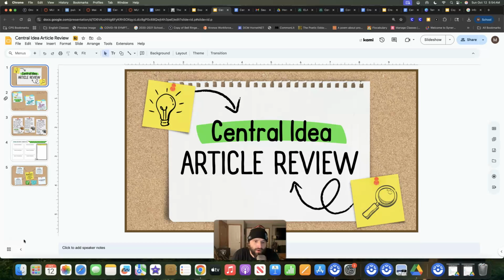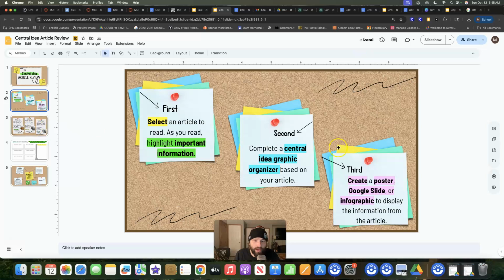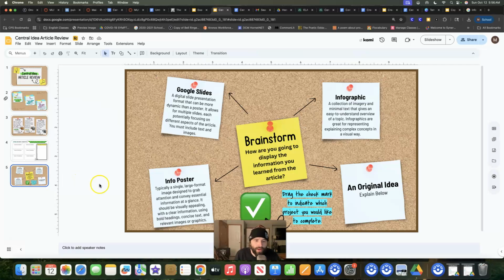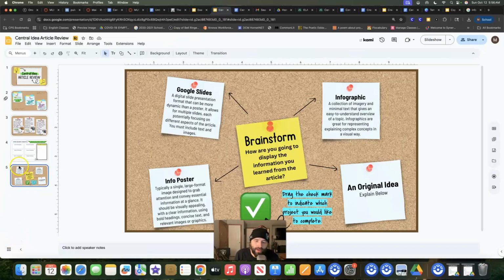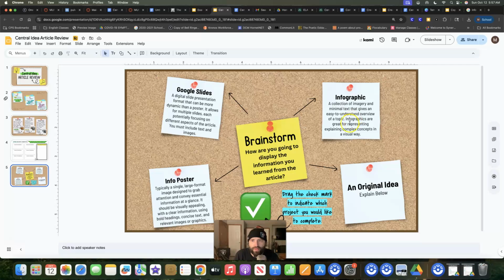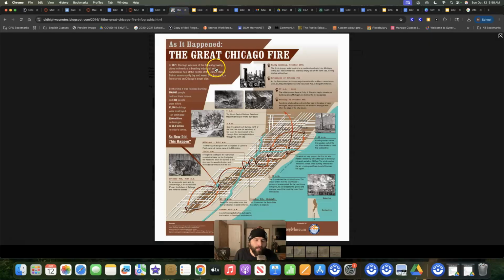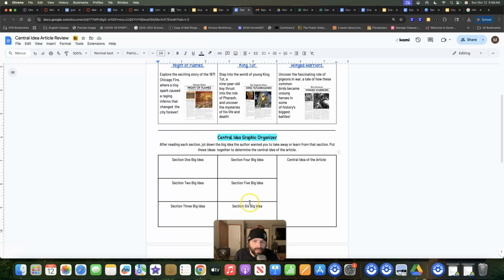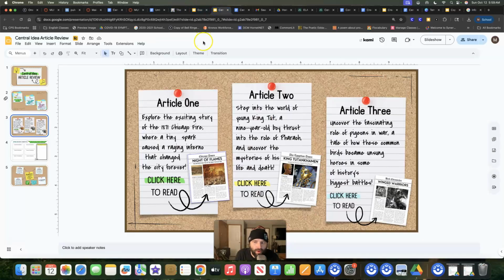Central Idea Article Review: Overview